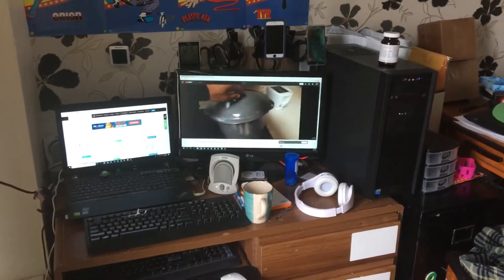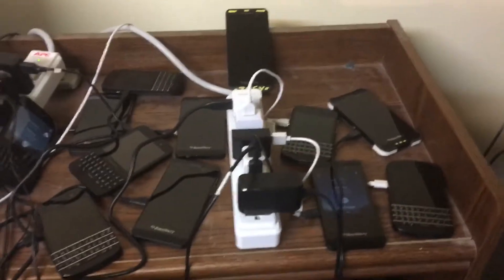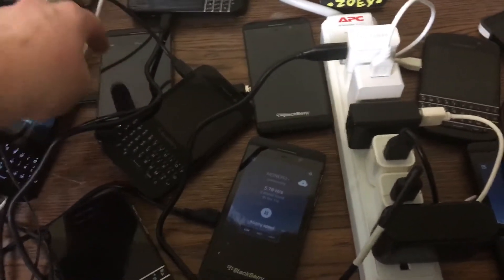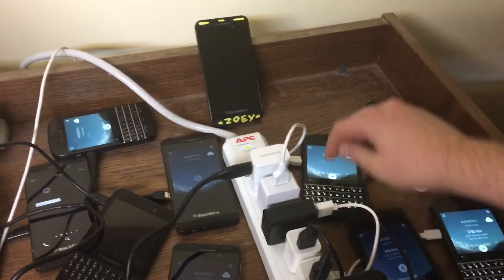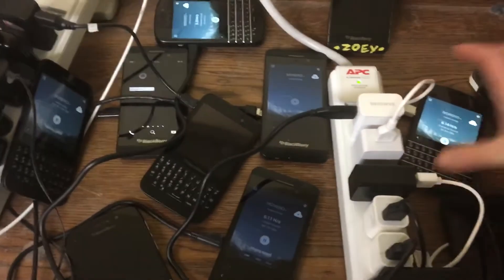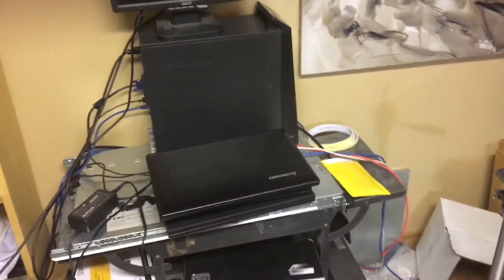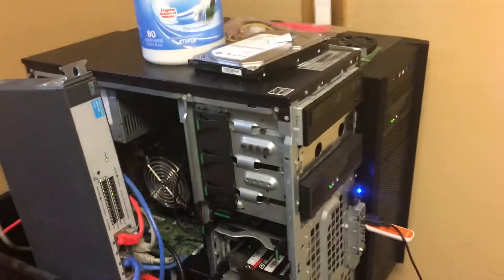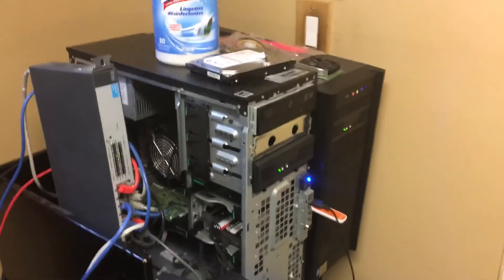My Bitcoin And Monero Mining Rig Setup March 2018. CPU and GPU mining with i7 and Xeon chips Quadro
My Bitcoin And Monero Mining Rig Setup March 2018. Have a look at whats going on! I got Intel Core i7 and Xeon chips mining away with Betterhash and nicehash. I also have Blackberry phones running Android app Minergate that mine Monero and Bytecoin.